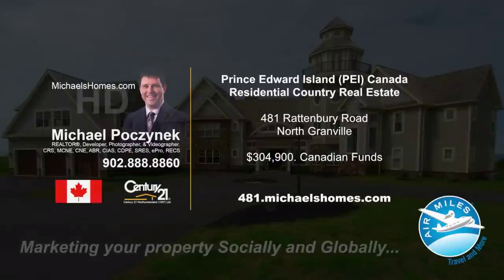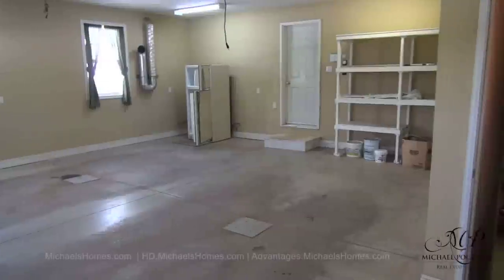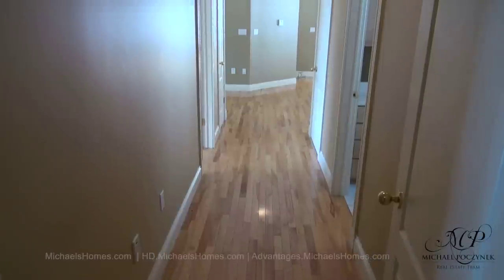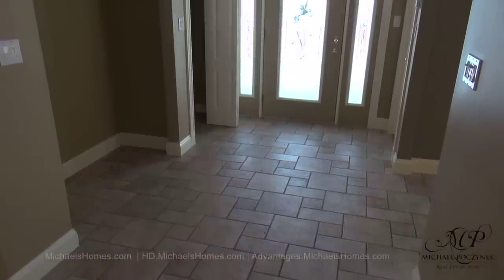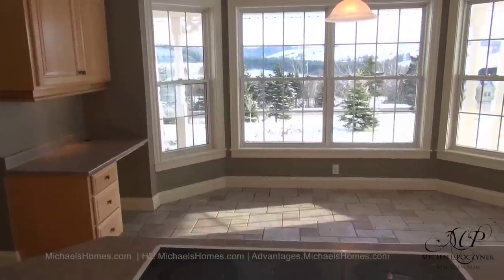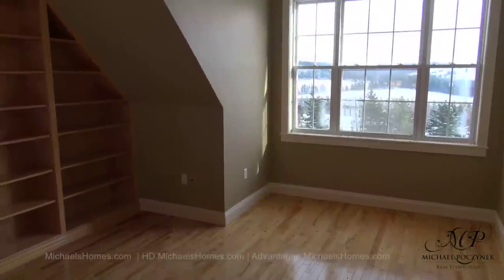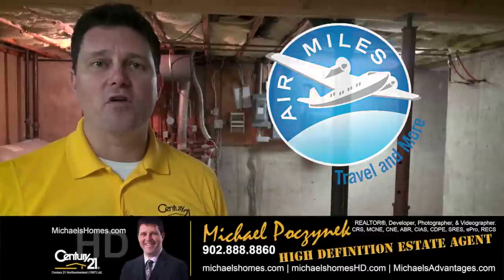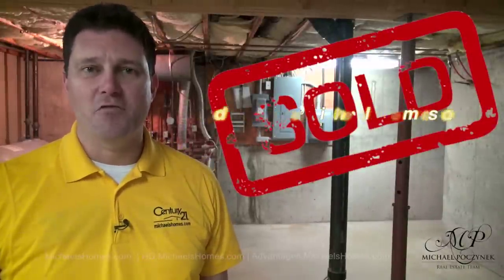(SOLD) Real Estate PEI & Charlottetown Country Home for sale with views 481 Rattenbury Canada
(SOLD) Charlottetown Real Estate | PEI Real Estate | Prince Edward Island Real Estate.  Receive Charlottetown & PEI Real Estate Tips, Tricks, Traps, and New Listing Videos delivered to you instantly.  Be sure to visit my PEI Videos Selling in PEI and Buying in PEI

PEI CREA MLS (realtor.ca) Description:

481 Rattenbury Road (Rte#254), North Granville, Prince Edward Island, Atlantic Canada.

UNDER APPRAISED VALUE–MOTIVATED SELLER. This is an absolutely immaculate well-built country home that is situated on top of a small hill offering amazing panoramic country views.  The land is partially treed (25%), professionally landscaped, and offers complete privacy. This super clean Prince Edward Island Home for sale is located between Summerside and Charlottetown and offers quick and easy access to all the local beaches including Cavendish, several golf courses, and seafood sources.  It’s time to live the PEI dream at a super low price.  There is huge potential in the very large basement for a pool table, multimedia TV surround sound room, games room, or workshop.  Potential for walking trails, snowmobiling, and ability to go for long peaceful walks is included.  The finishes inside are top notch, and there is hardwood floors, and ceramic floors throughout. Wow! 24 HOUR A DAY OPEN HOUSE ON VIDEO!  See YouTube Video attached.  Click on Multimedia link to view.

Located near Stanley Bridge, Founds Mills, Springfield, Summerfield, Route 254, Route 2, Pleasant Valley, Millvale, St. Patricks, Hope River, Springbrook, and New London Bay.